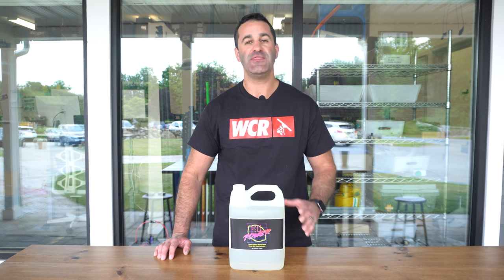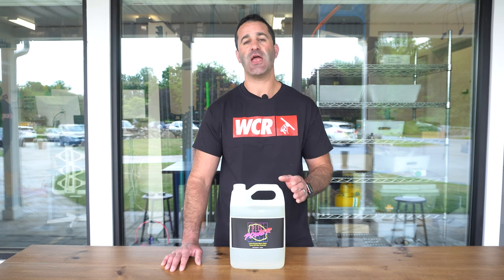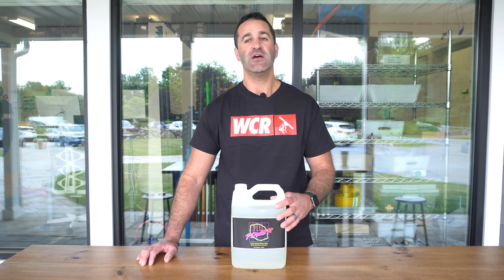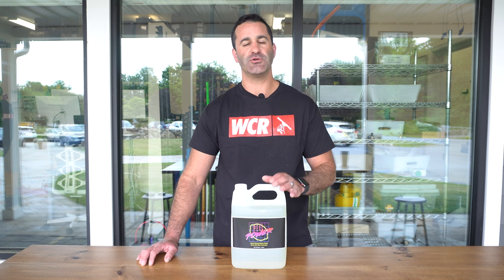Overview: Cliche Chemicals Peel Power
Get a whiff of this lemon-scented, bleach stable house soft wash surfactant! Peel Power was tested by REAL life technicians in the field 6 months before the recipe was perfected and ready for launch. Not only does it smell great, but it boosts the cleaning power of your house wash mix.